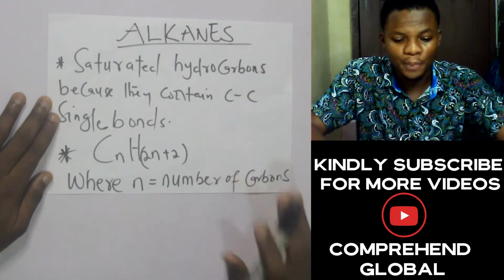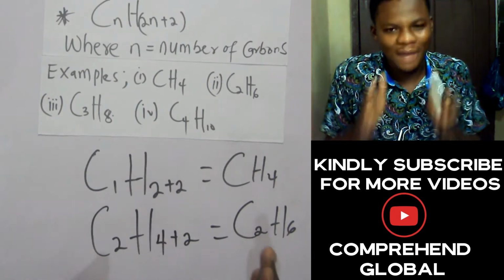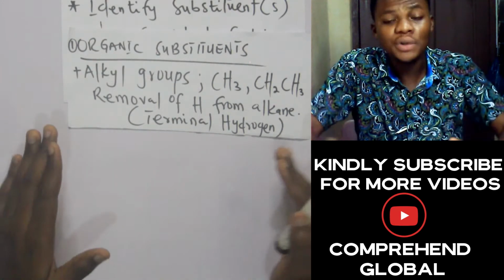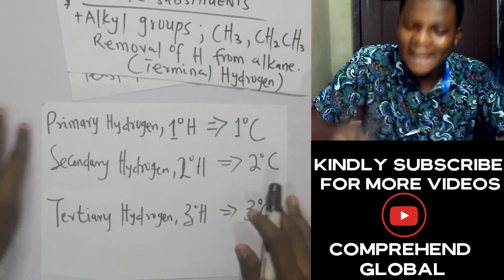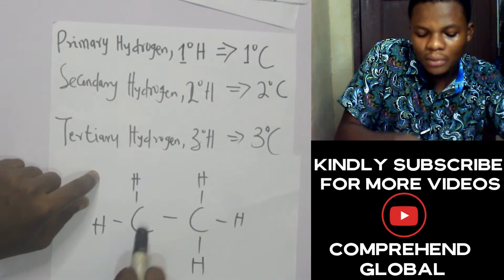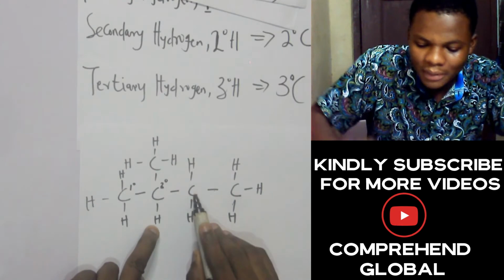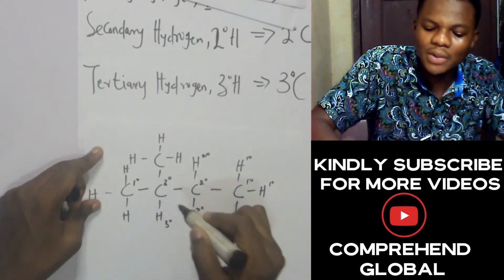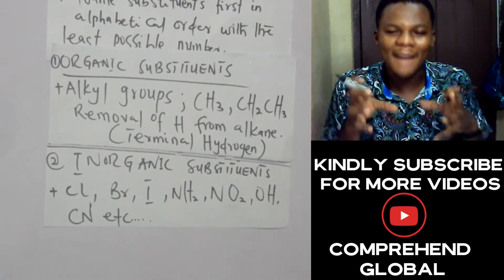ALKANES - Comprehend Global